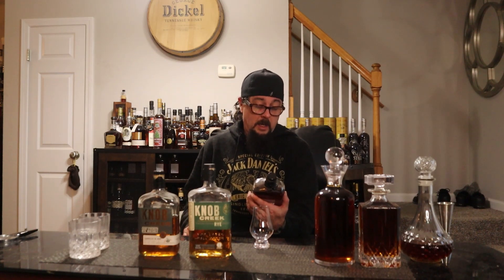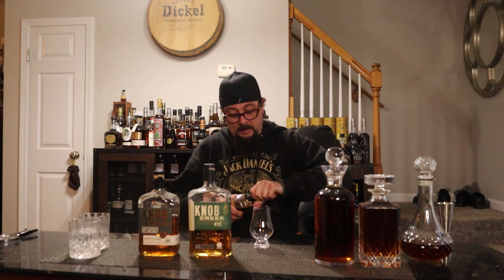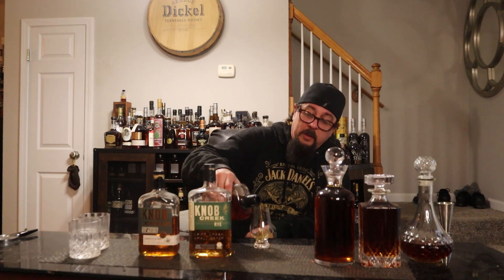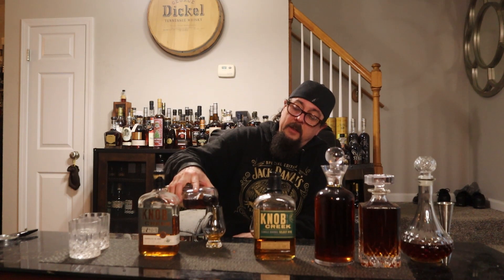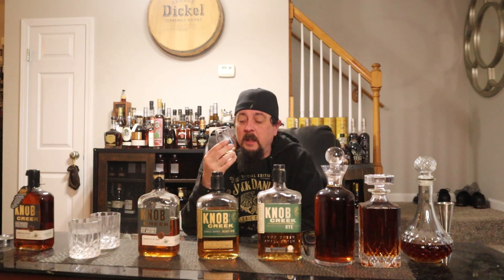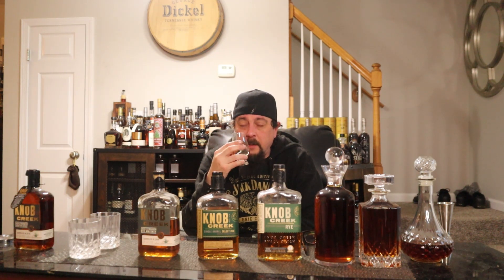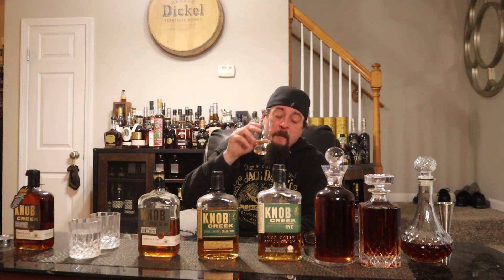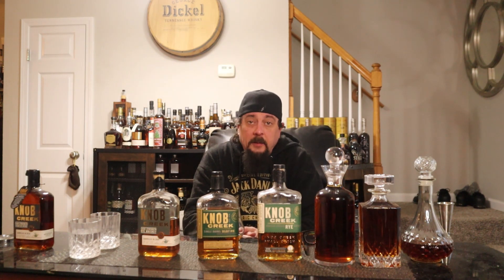Rye January - Knob Creek Rye, Single Barrel Store Pick, & Cask Strength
Review and Tasting of Knob Creek Rye 100 Proof, Knob Creek Store Pick 115 Proof and Knob Creek Cask Strength 119.6 Proof2